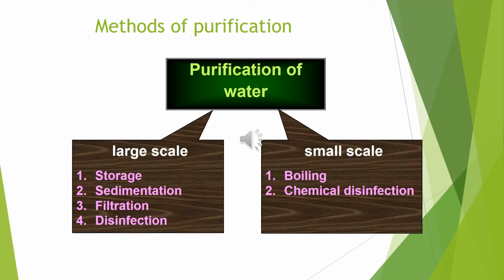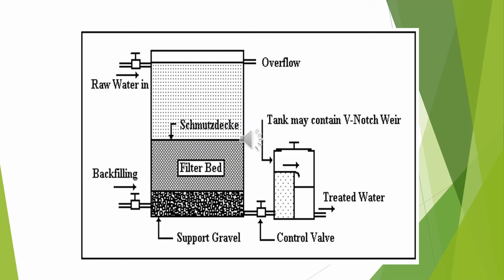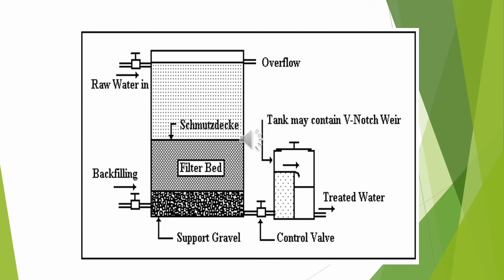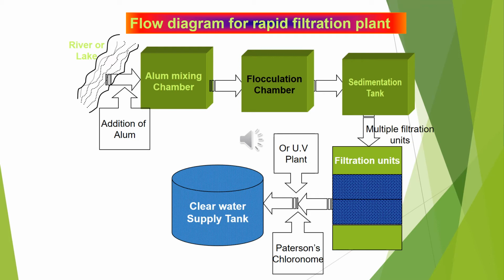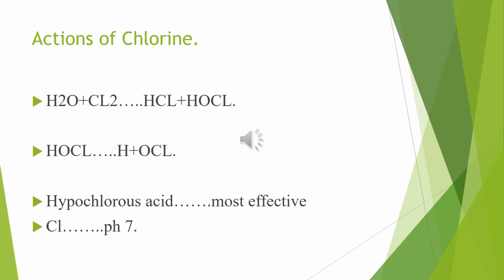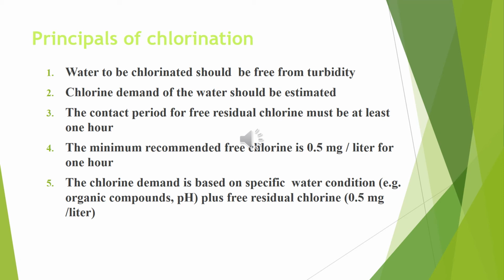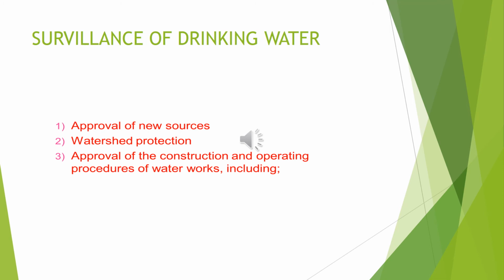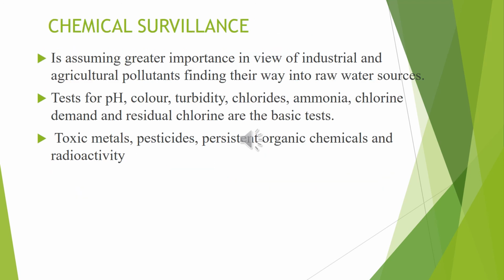Lecture of Dr. Aneeqa for DPT on Topic: WATER-II